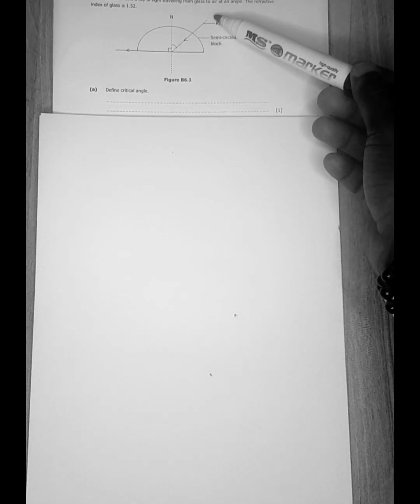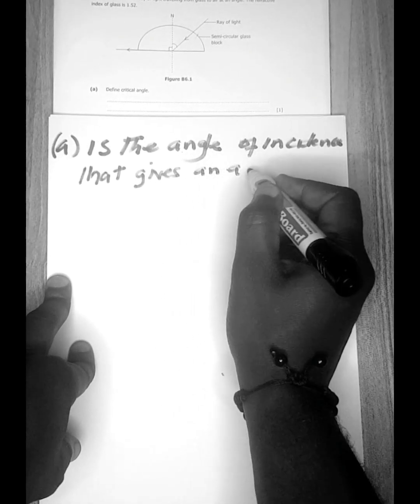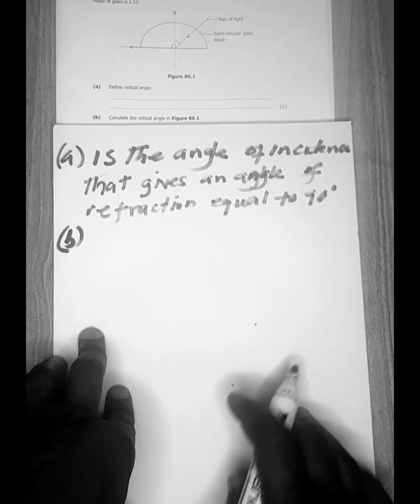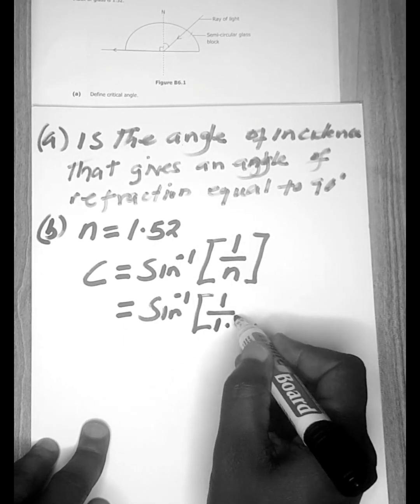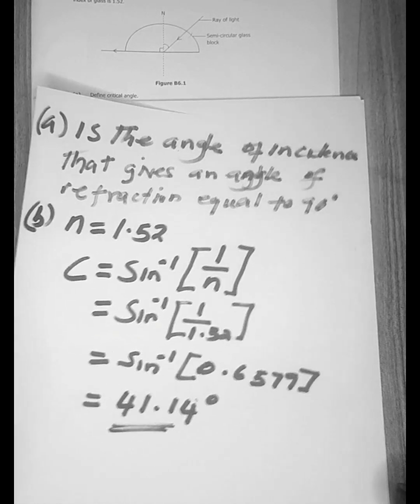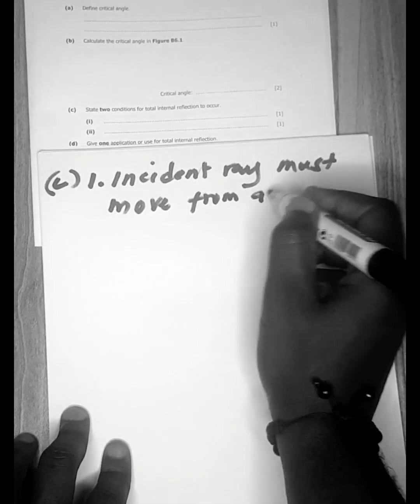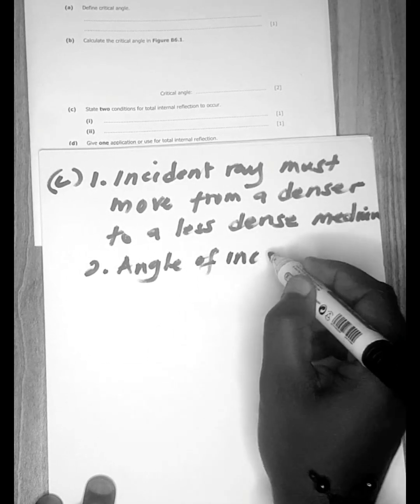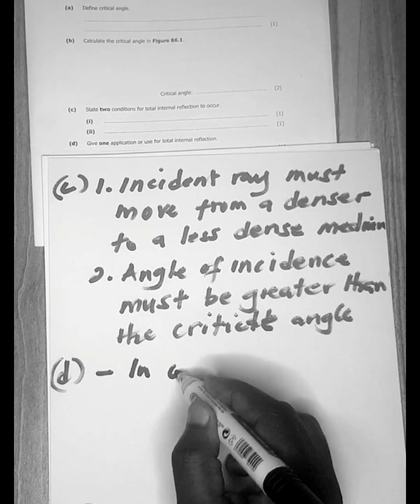|LEARNING SCIENCE THE EASY WAY| G.C.E 2023 SCIENCE P1. SECTION B QUESTION 6